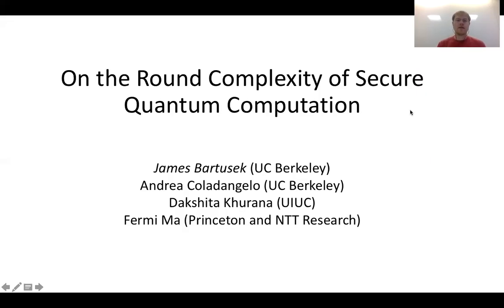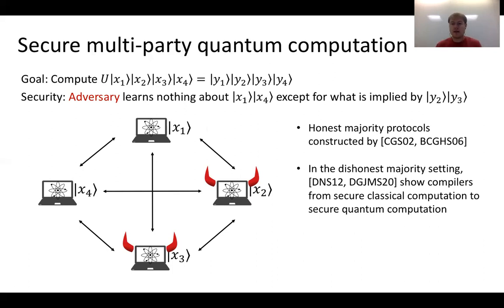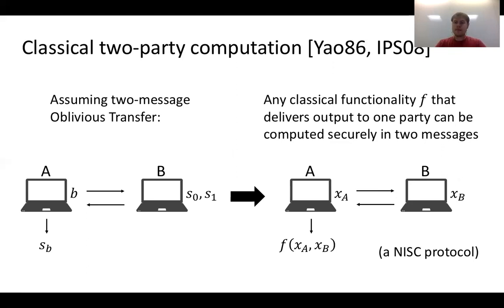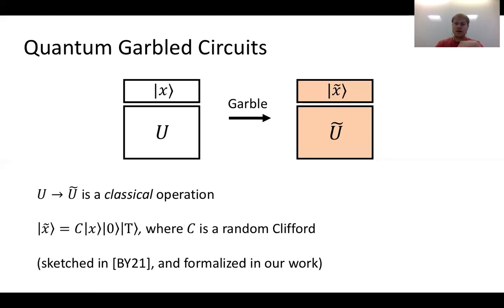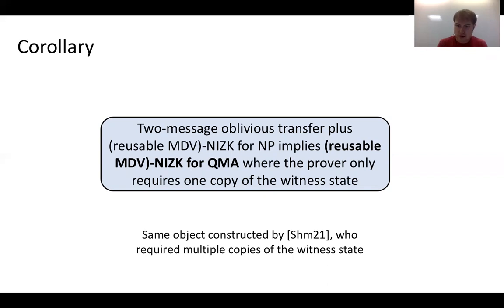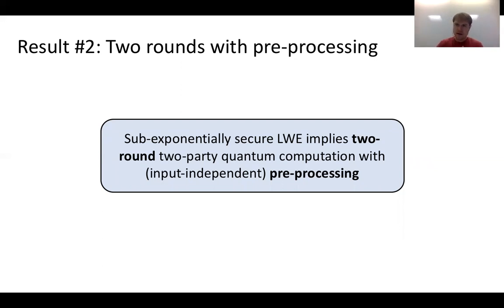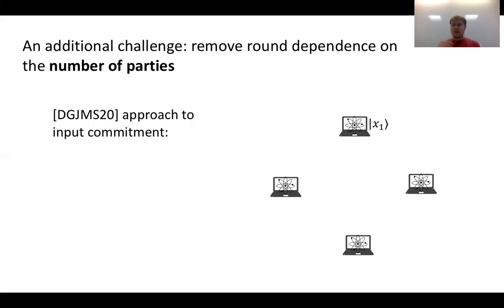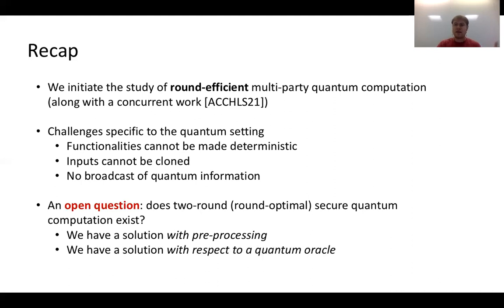QCrypt 2021: On the Round Complexity of Secure Quantum Computation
James Bartusek (UC Berkeley); Andrea Coladangelo (UC Berkeley); Dakshita Khurana (UIUC); Fermi Ma (Princeton University and NTT Research)